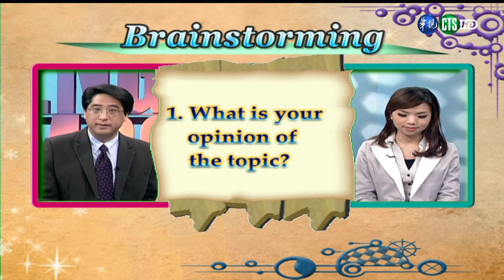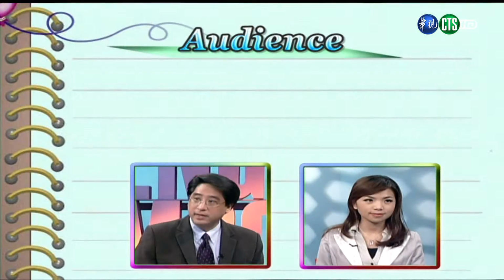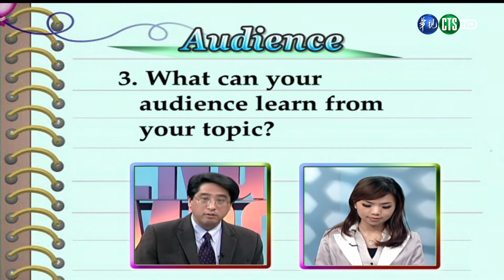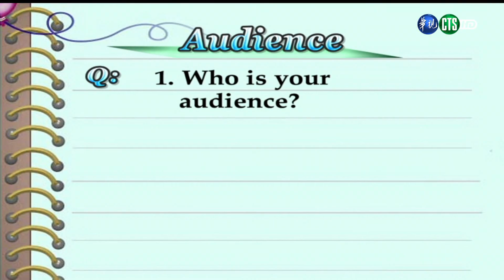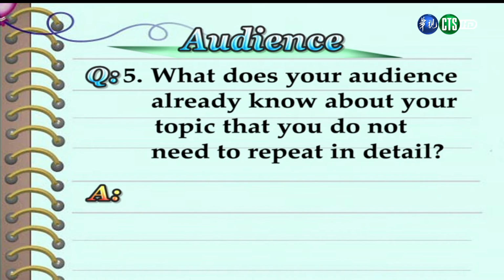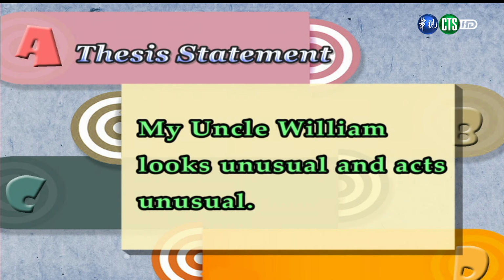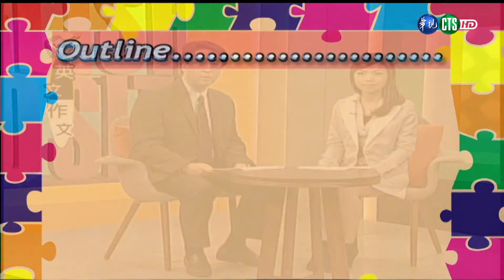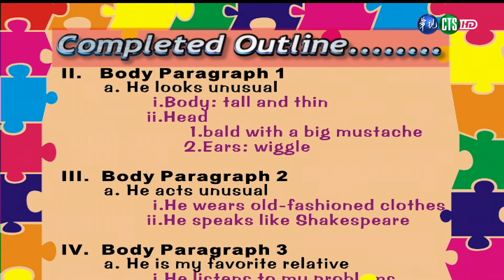英文作文（二）（商專） 第2講